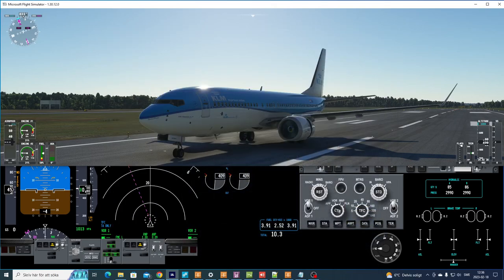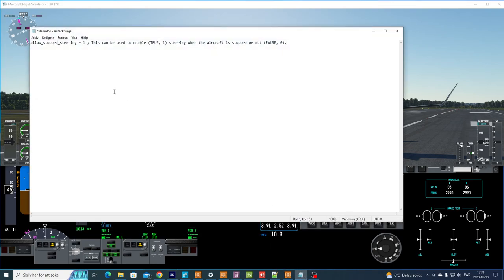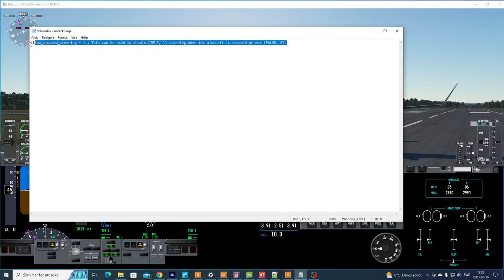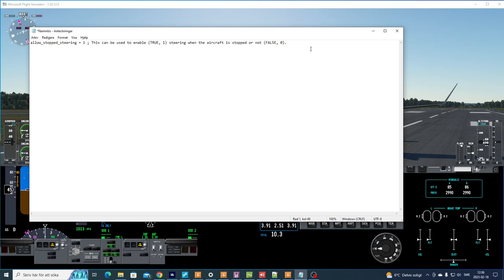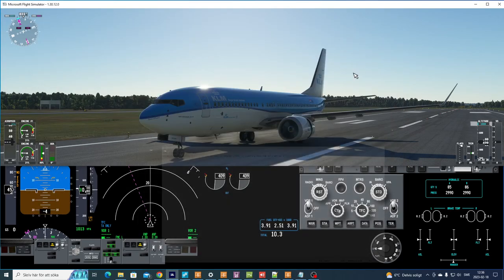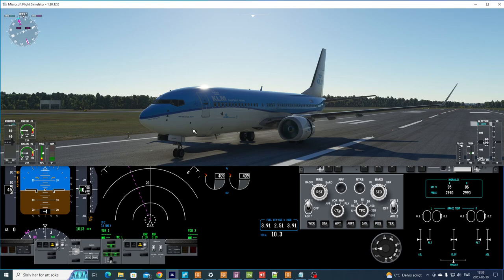Nose wheel move with out plane moving!